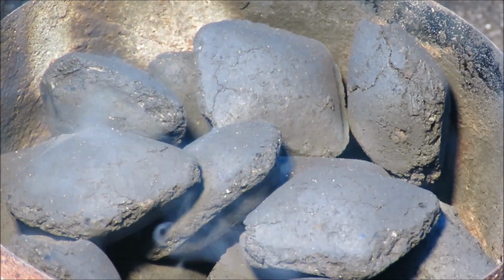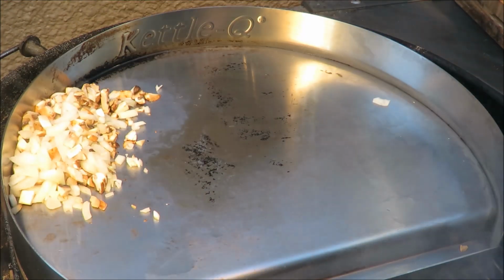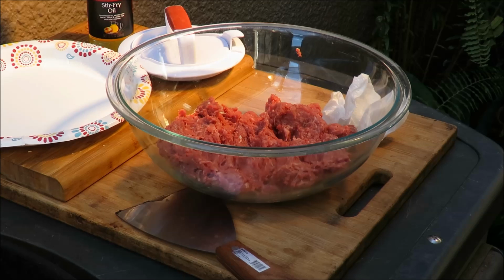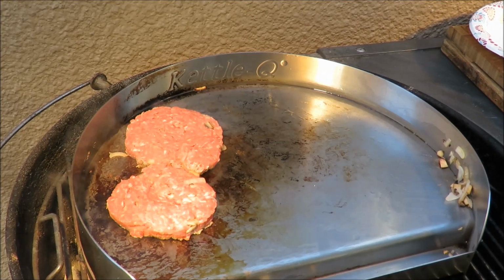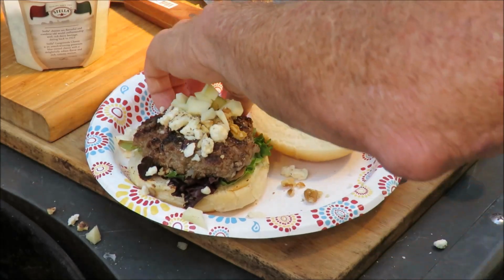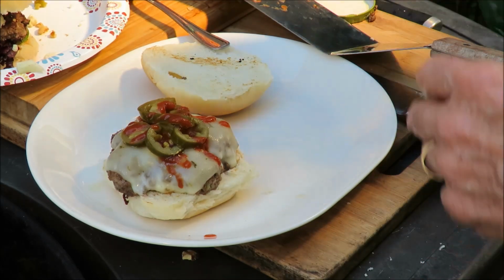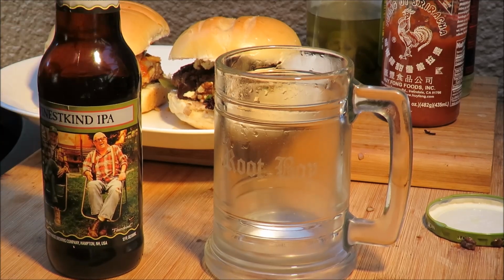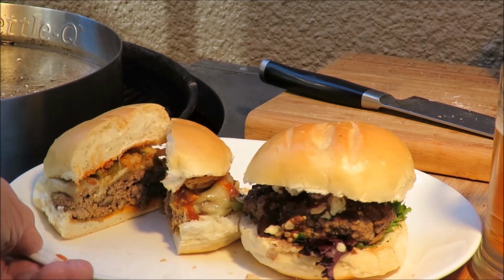His & Hers Bison Burgers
Watch until the end to find out how you could win a bottle of Tsangs Stir Fry Oil and a bottle of Huy Fong Sriracha!